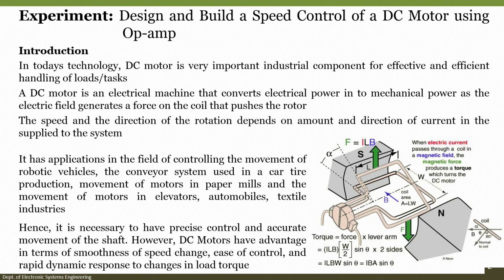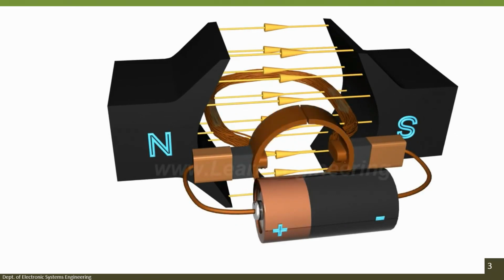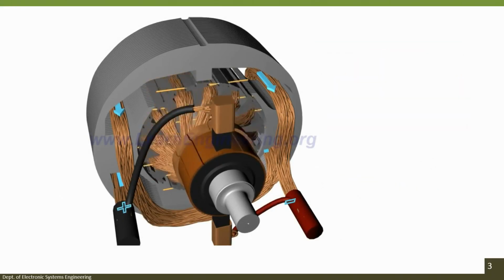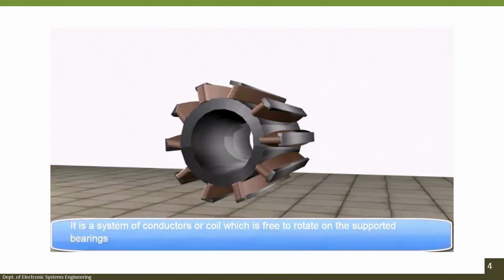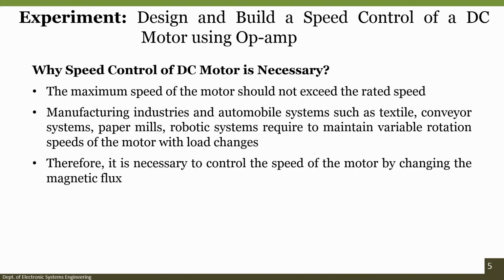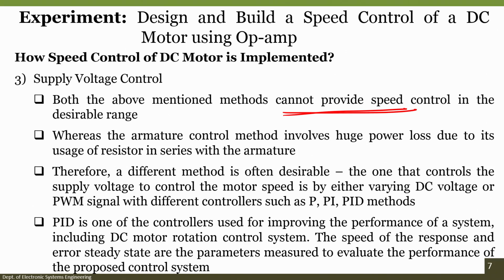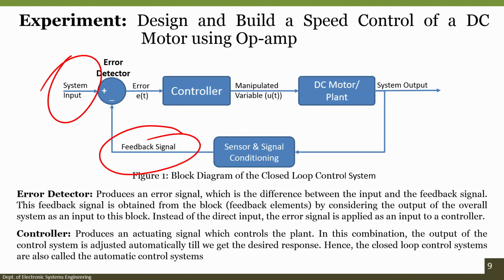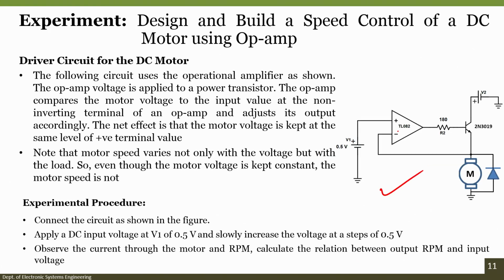Design of Speed Control of DC Motor:Introduction